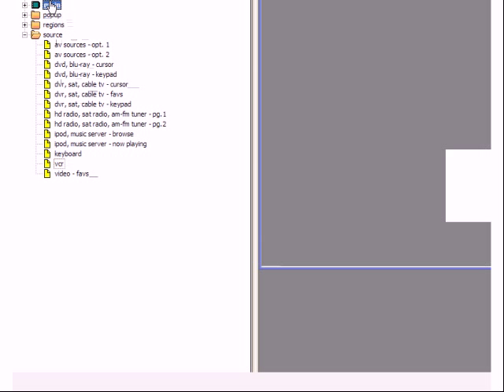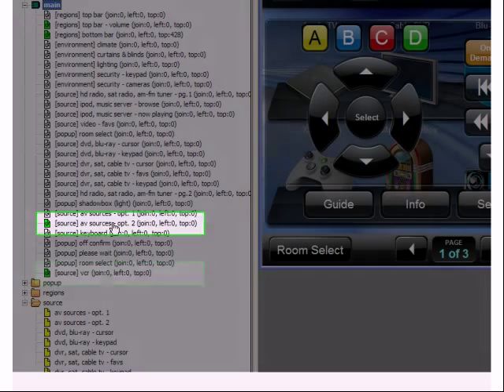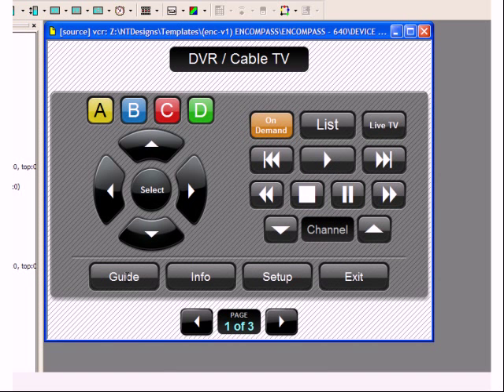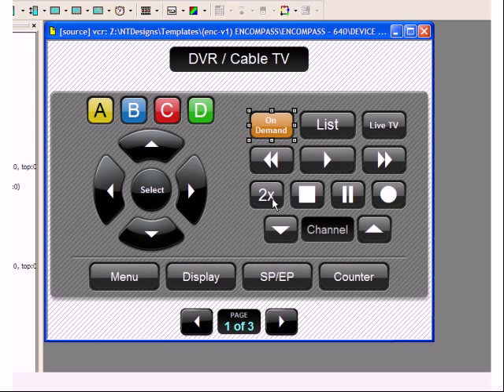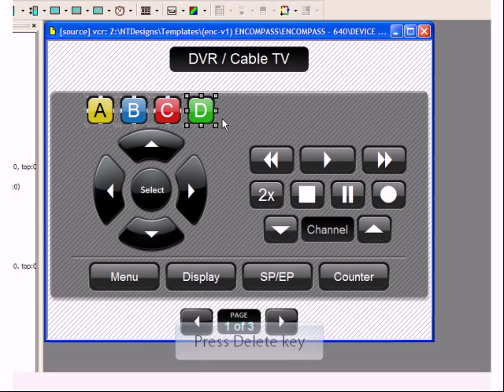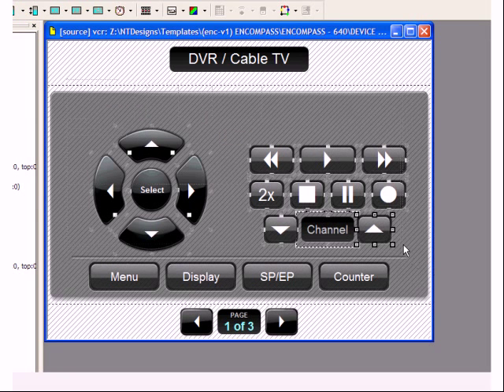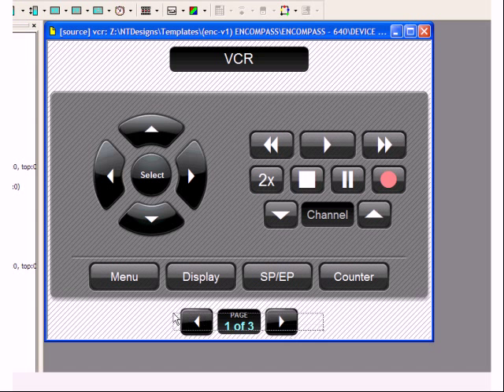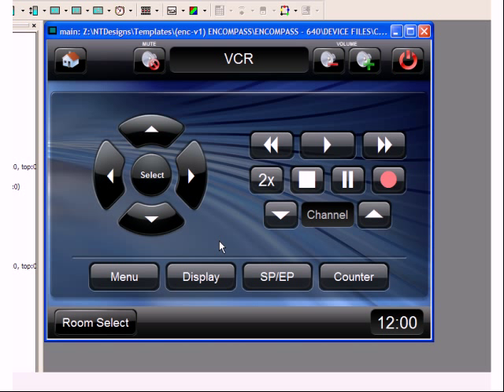Template Tutorial - Creating New Pages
In this video, Rachel show you how to create new device and activity pages from the existing template pages.